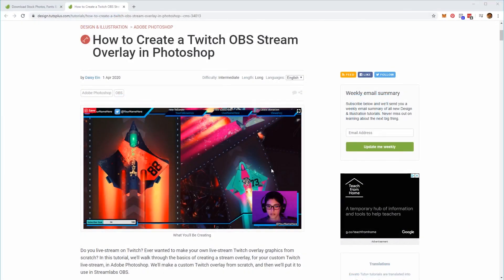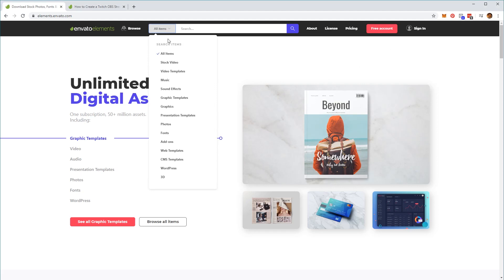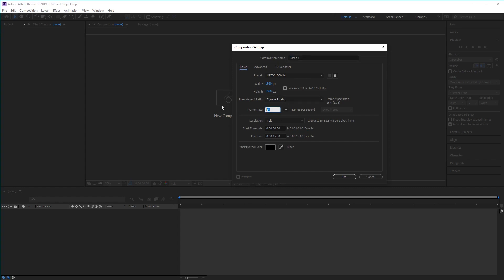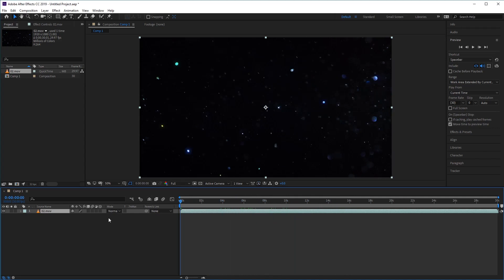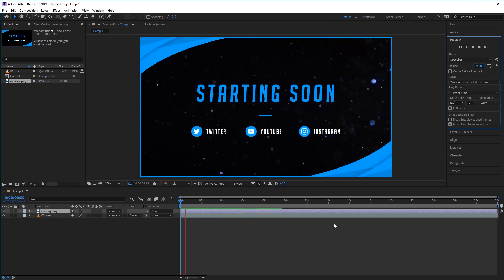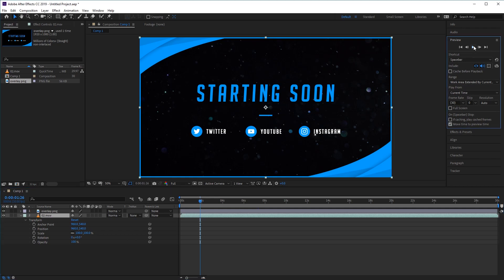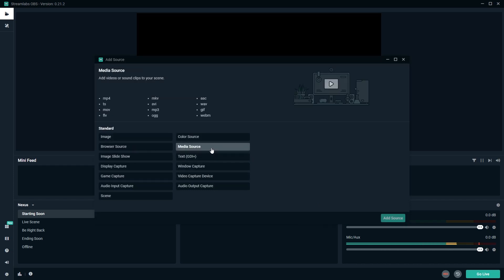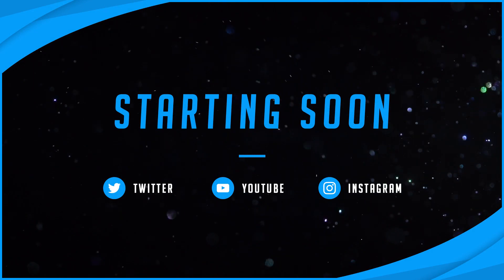Create a "Stream Starting Soon" Video With Particle Effect Animation in After Effects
Particle effects are popular, and probably more versatile than you think. As well as providing interesting alternatives for backgrounds, particle effects can be used as a part of your opener, as a transition between footage, or even to add movement to a still image.

Read more on How (and Why) to Add Particle Animation Effects to Your Videos on Envato Tuts+

Find the 31 Best Twitch Stream "Starting Soon" Overlays Using a Twitch Overlay Maker

Read How to Create a Twitch OBS Stream Overlay in Photoshop on Envato Tuts+

Envato Tuts+
Discover free how-to tutorials and online courses. Design a logo, create a website, build an app, or learn a new skill
Envato Elements

particle effect animation